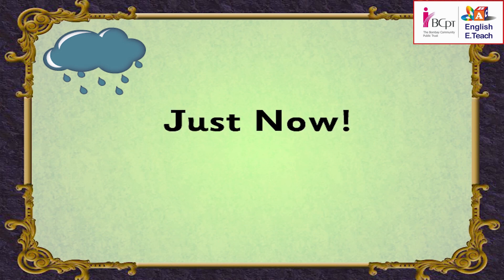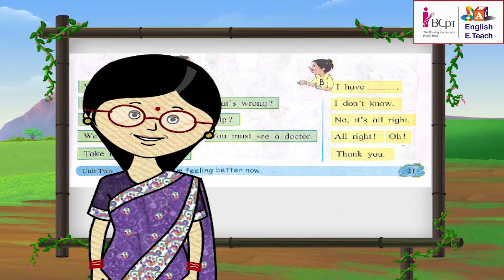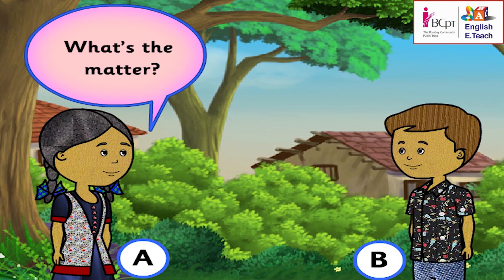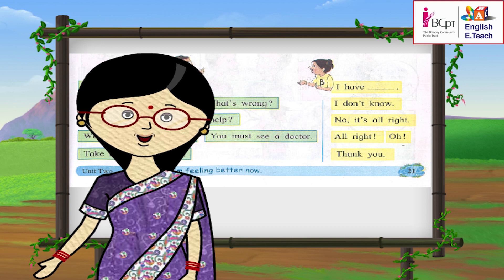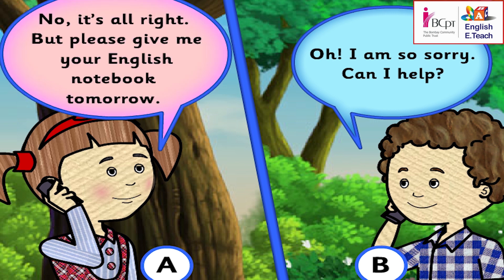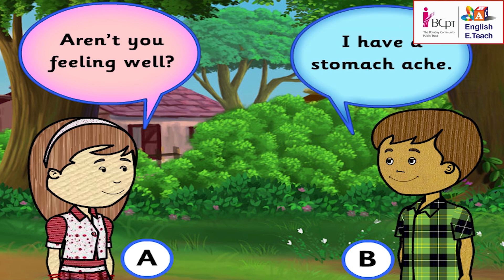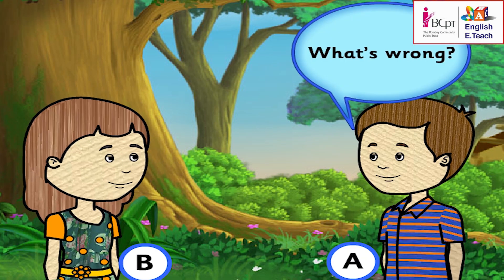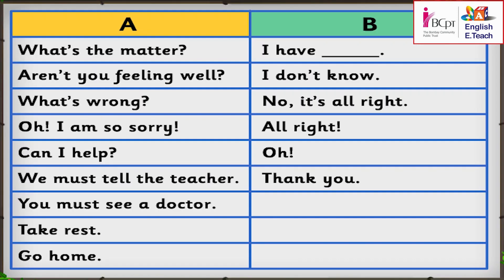Just Now 3 Let's Talk| Stage- 5 | Unit-2 | Lesson-20,21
Let's talk about Being well and unwell- Whats the matter? I dont know. Aren't you feeling well? I have a headache.You must tell the teacher. Oh all right.Why didn't you come to school? I fell down I have a broken leg.Can I help? No its alright.Aren't you feeling well? I have a stomach ache.You must see a doctor.Lets understand the different between being well and unwell